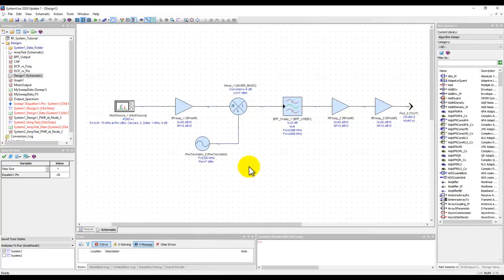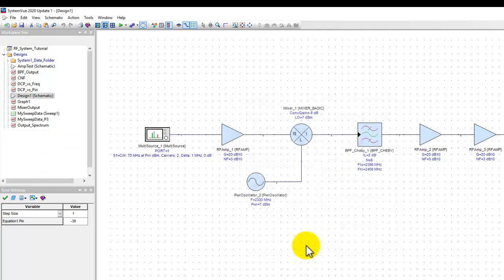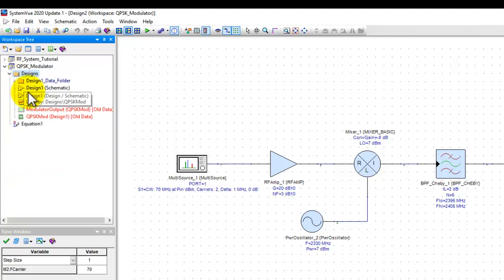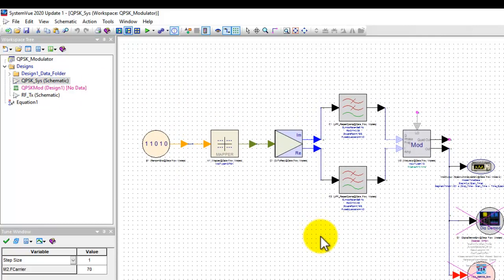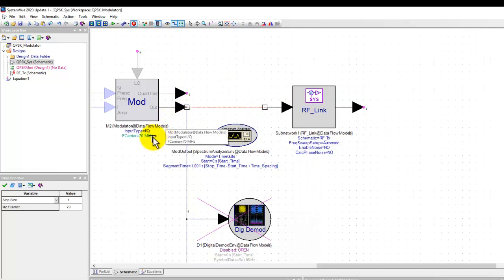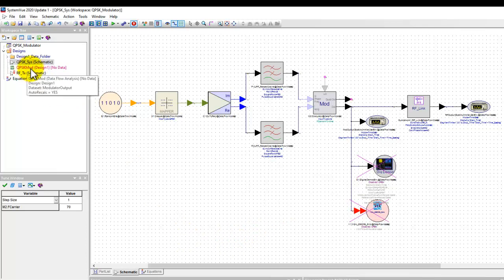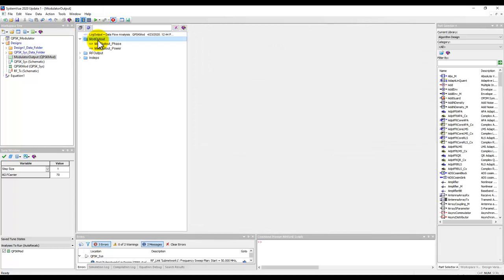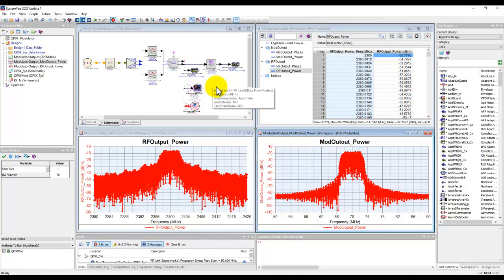Tutorial-23: Getting Started with Mixed Signal System Analysis with RF Link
Welcome to the "Learn SystemVue in 5 mins" video tutorial series. In the 23rd video, we will go through the basics of setting up the Mixed-Signal System Analysis with RF Link that provides a very easy way for designers to set up and run complex mixed-signal system analysis in matter of ~5 mins.